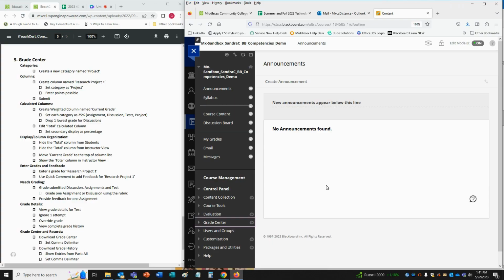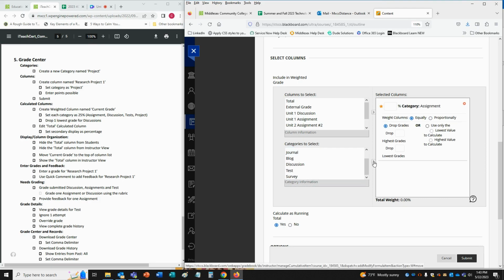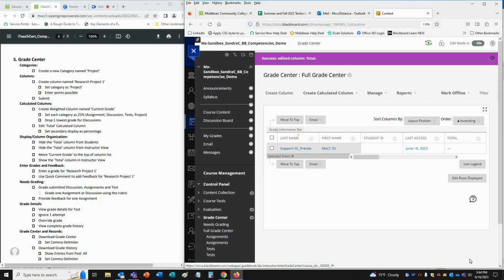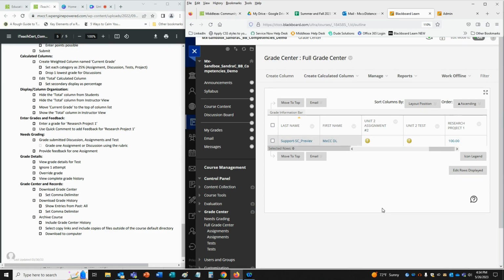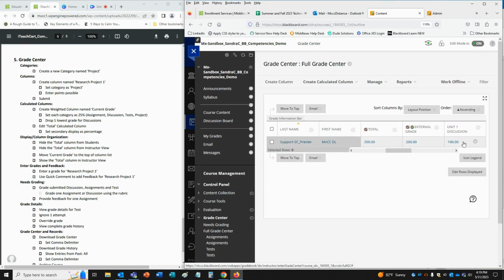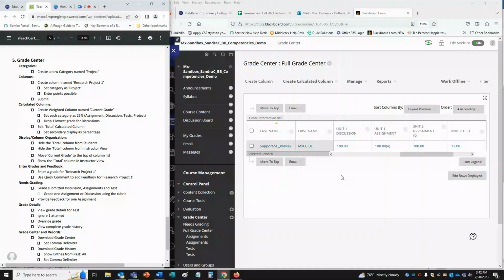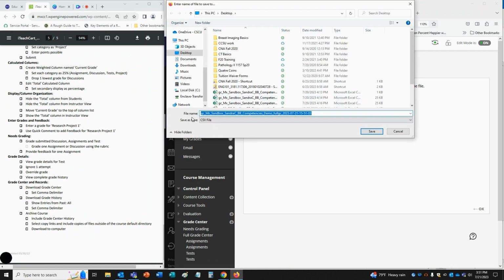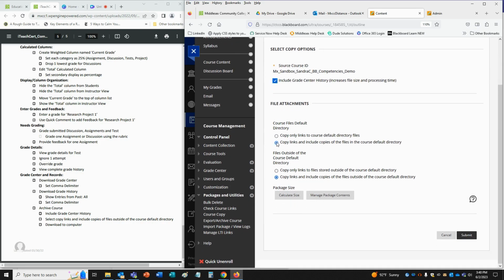MxCC iTeach Competency Badge 5 Demonstration: Grade Center